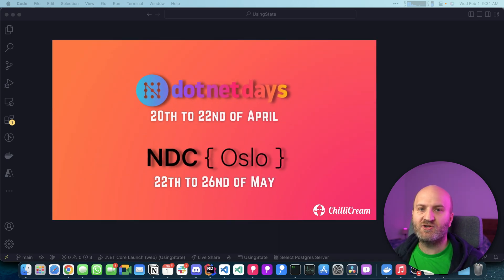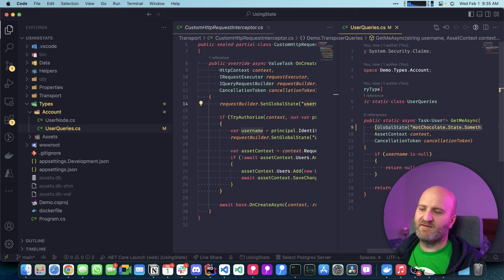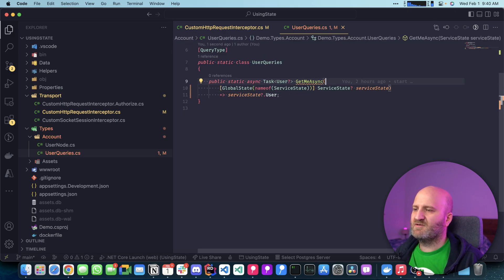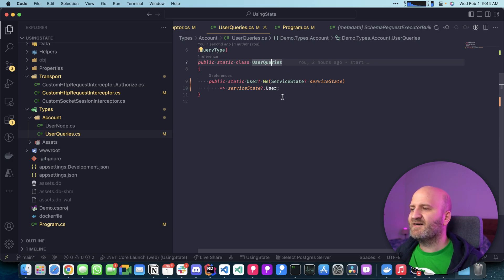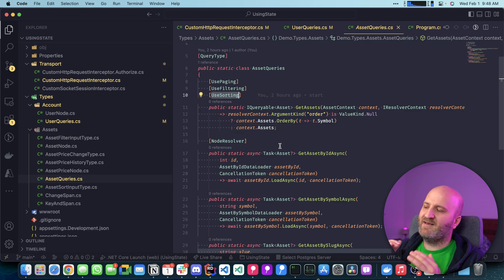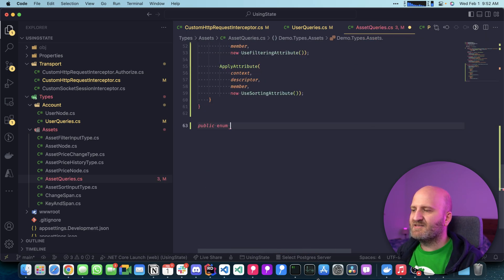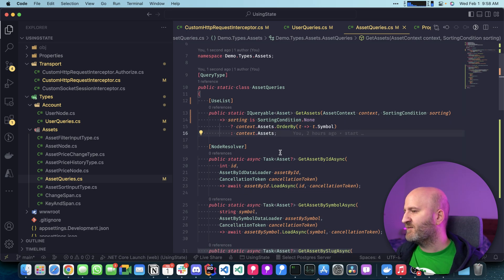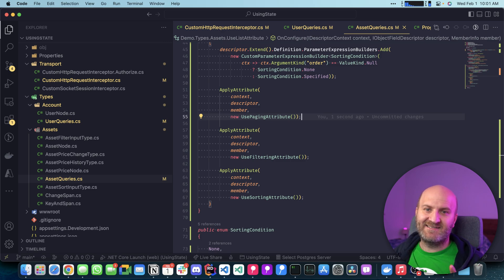Let`s declutter our resolver with Hot Chocolate 13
Hi everyone,

In this episode, I will show you how we can remove the clutter from your resolvers by using the new parameter expression builders in Hot Chocolate. With this, your resolver code will become much better readable and testable.